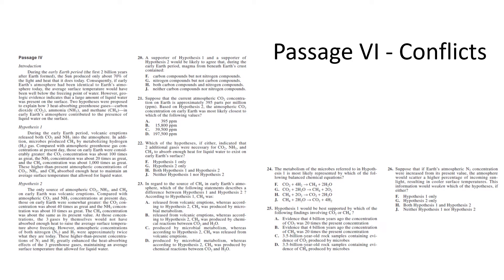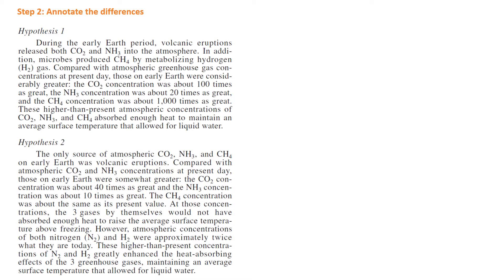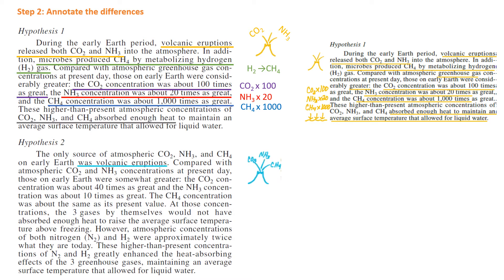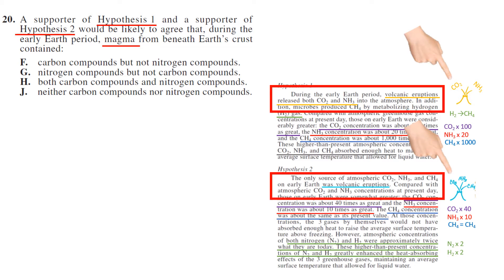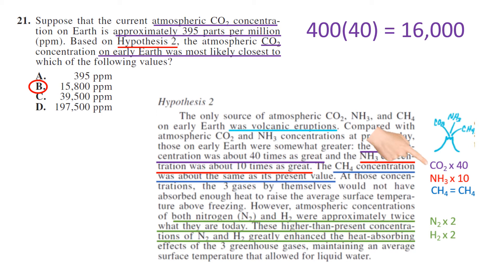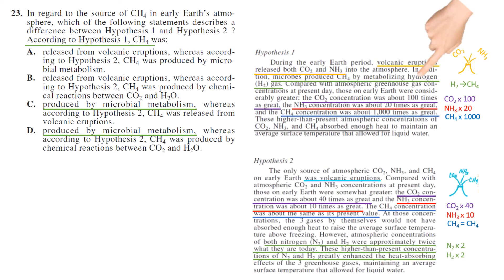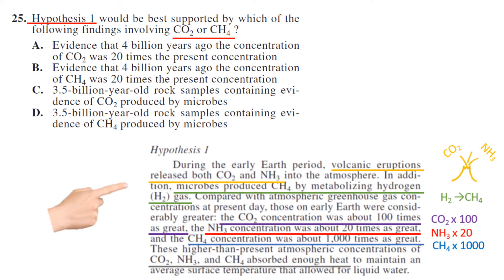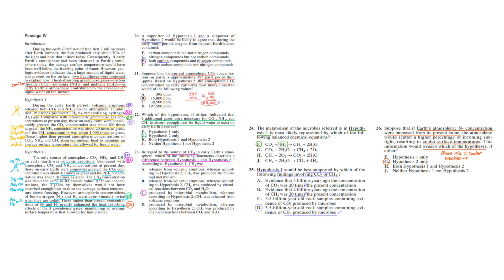ACT Science Passage IV Conflicts E23